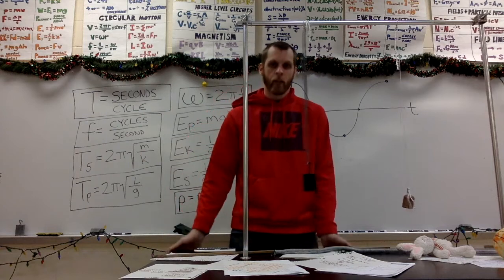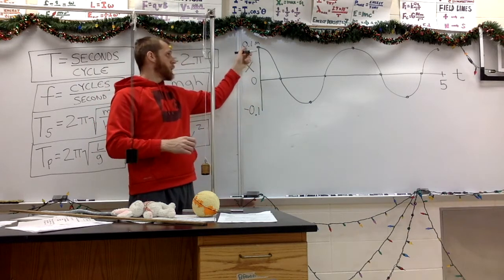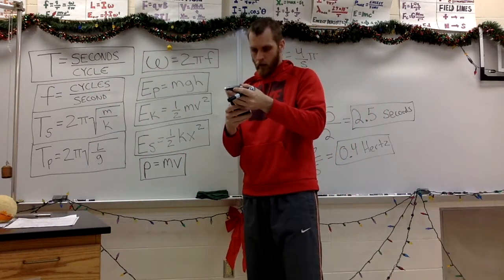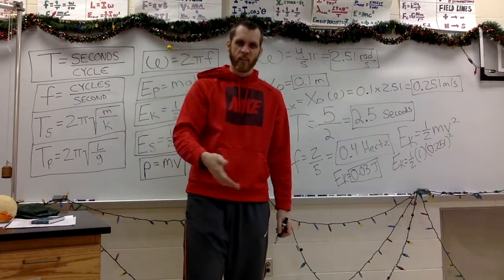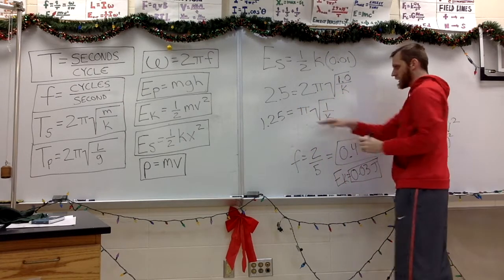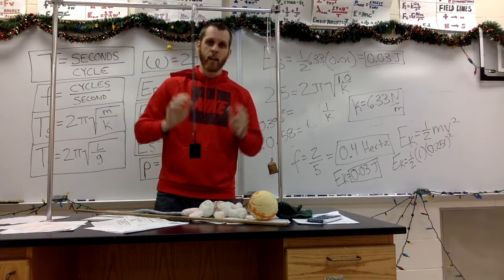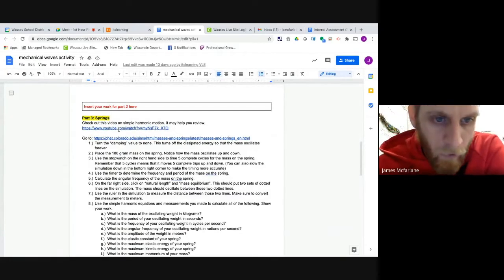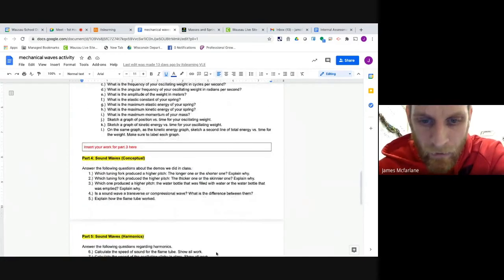simple harmonic motion spring lab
This video goes over how to do the spring lab for simple harmonic motion